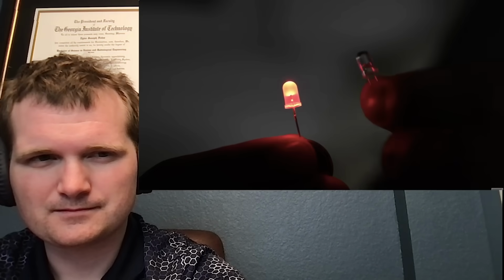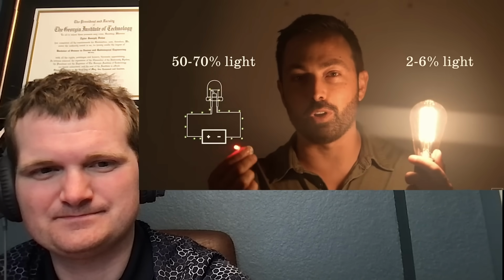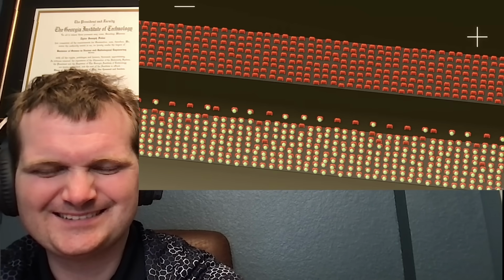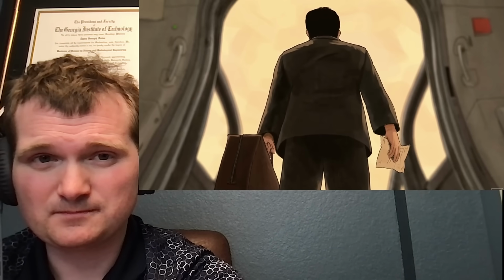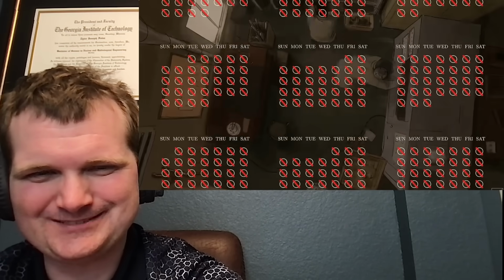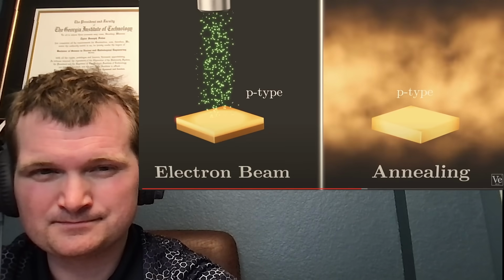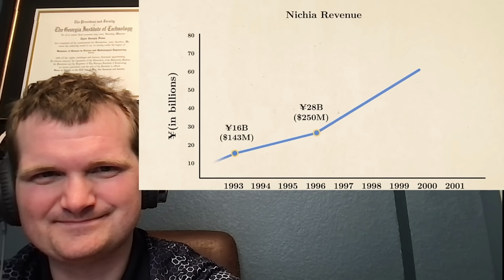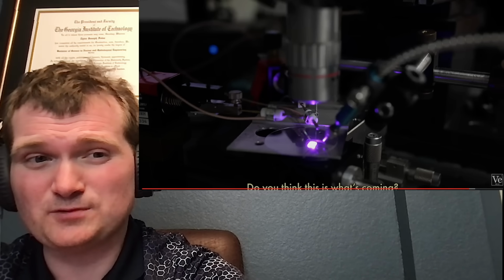Why the Blue LED was as Challenging as Nuclear Fusion is now - Nuclear Engineer Reacts to Veritasium